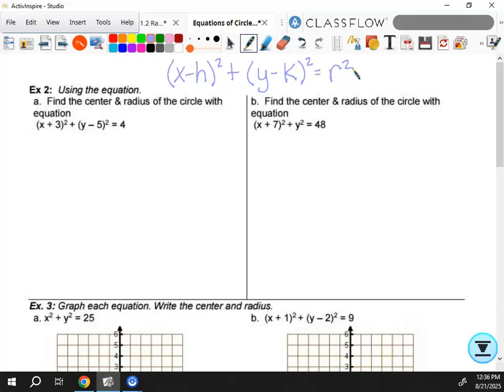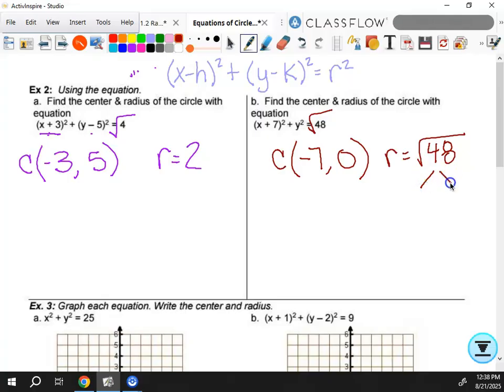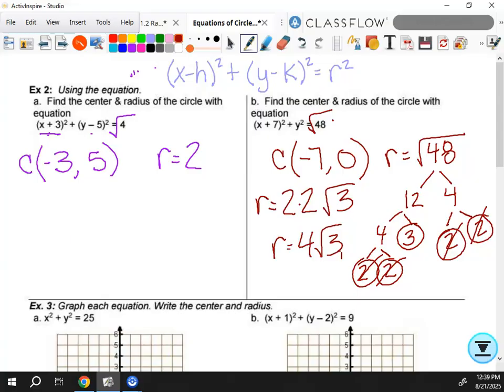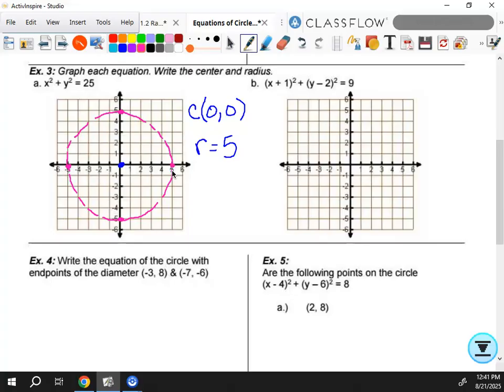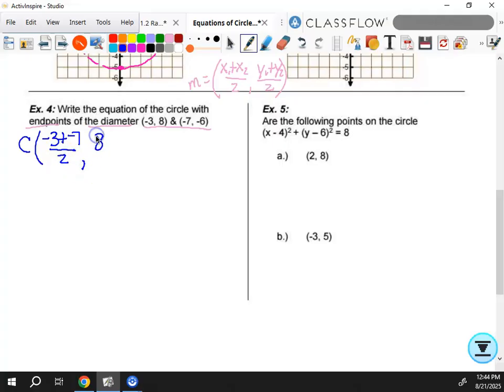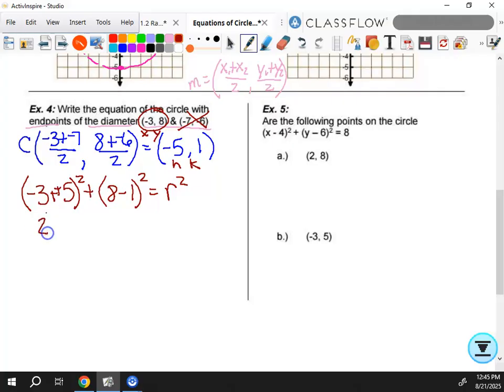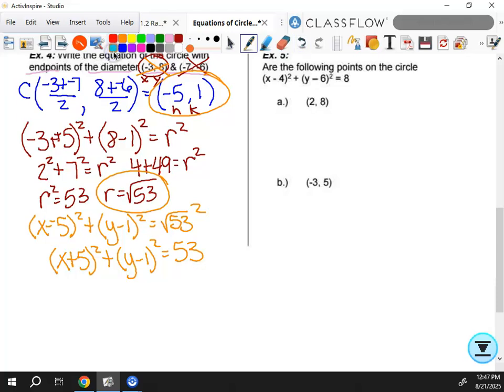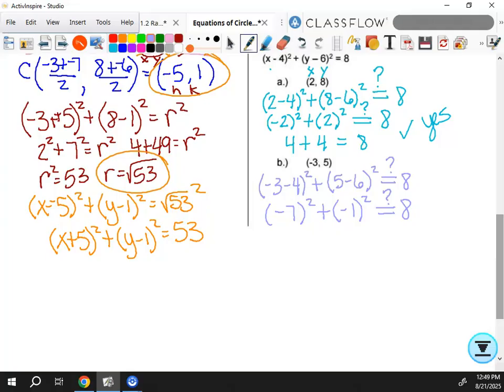Equations of Circles (Day 2) CA2526